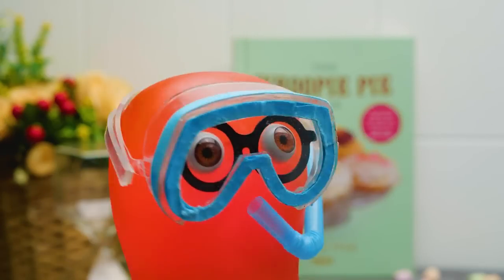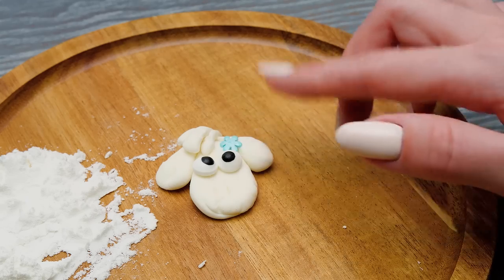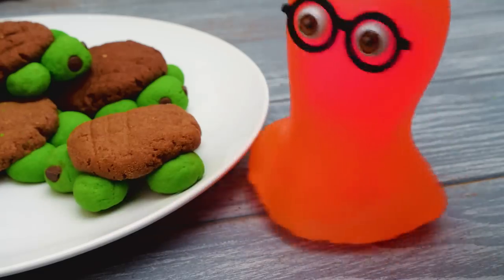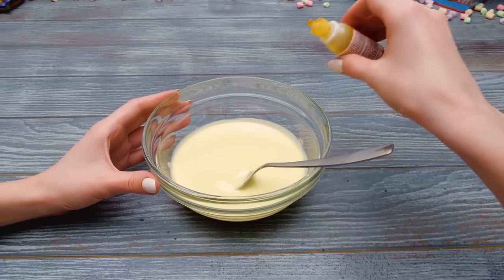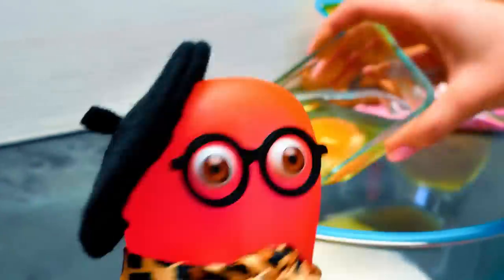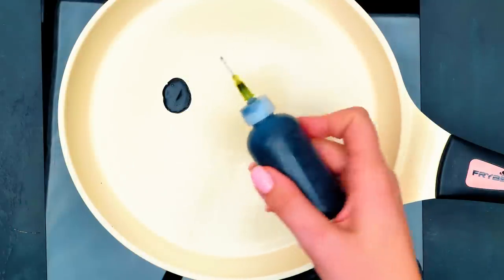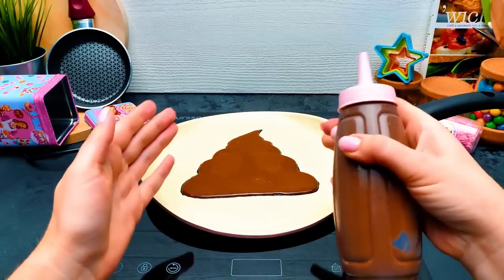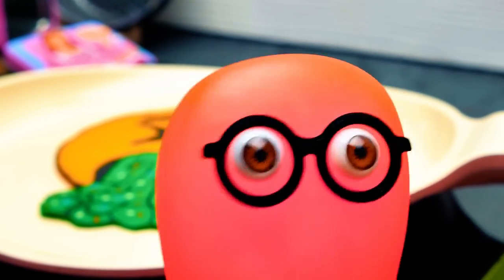Cutest Cookies & Cupcakes To Make At Home